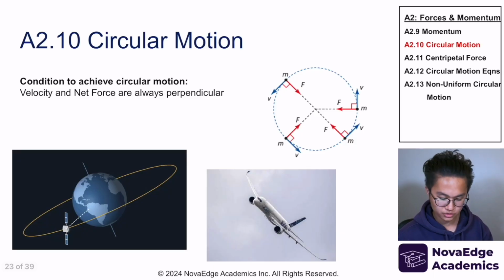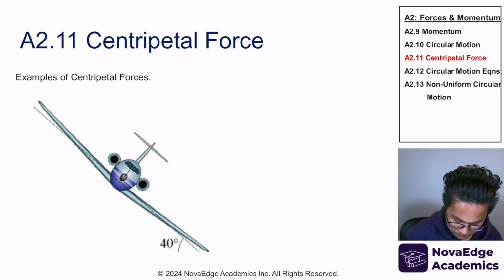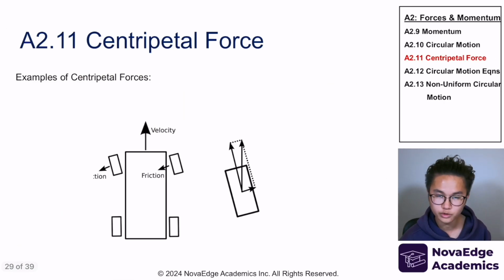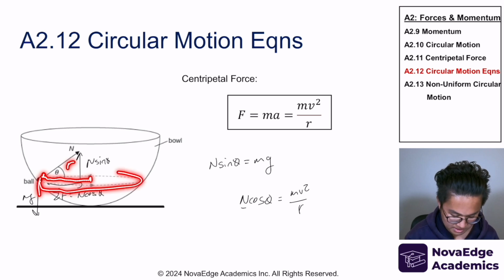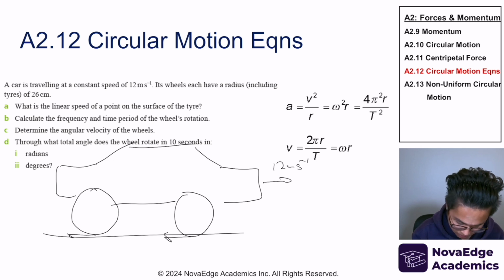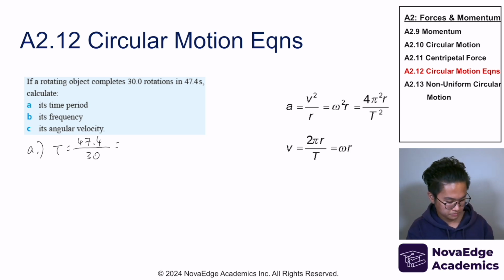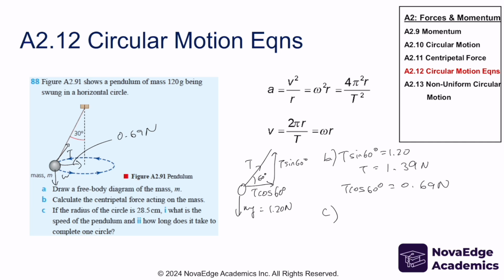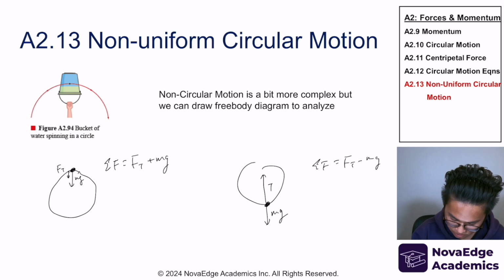NEW 2025 EXAM IB Physics A2 Forces and Momentum Part 3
Hi, my name is Hiraku Murakami here with NovaEdge Academics. In this video, we take you through IB Physics A2 Forces and Momentum Part 3 in an all-comprehensive lecture-style format. This video particularly covers the concept of Circular Motion, Centripetal Force, how to use Circular Motion Equations to solve problems, and non-uniform circular motion.